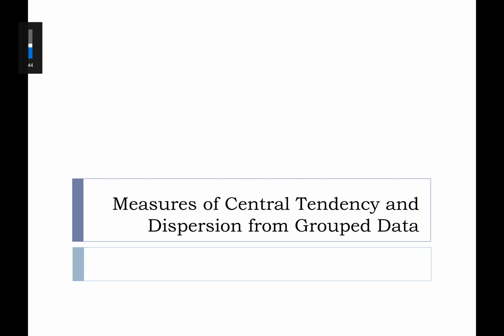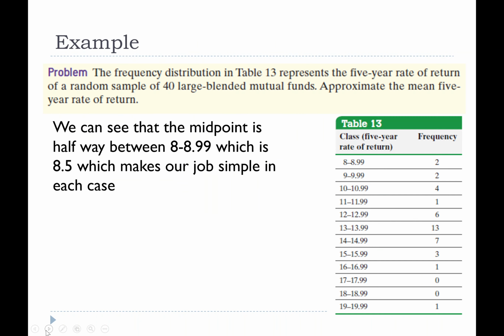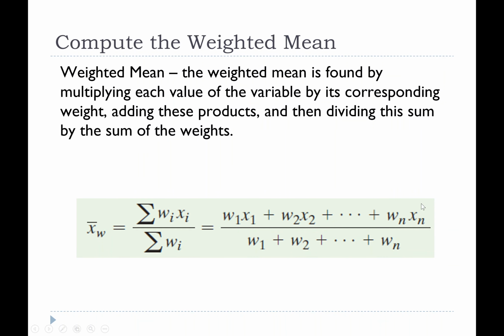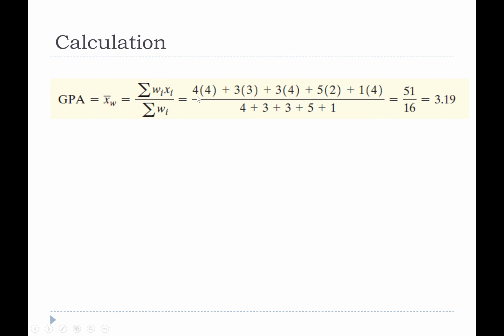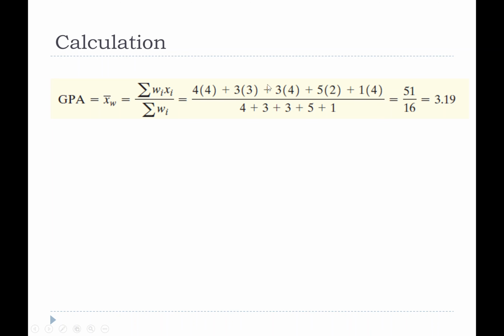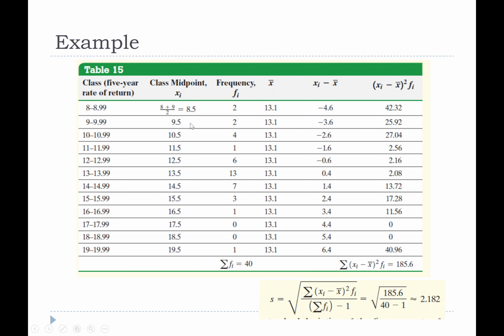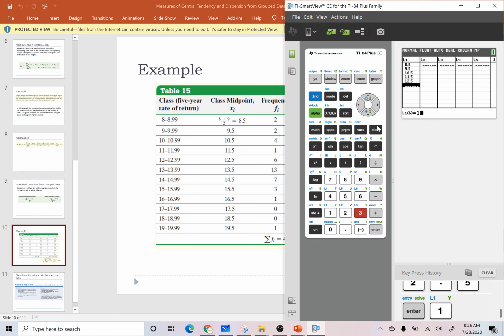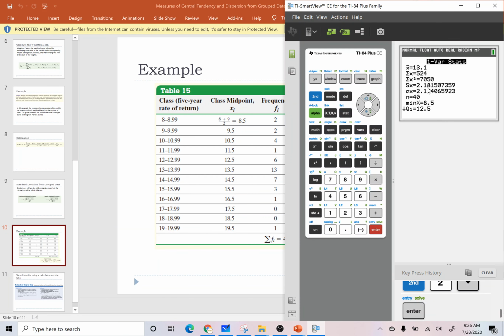Measures of Central Tendency and Dispersion Grouped Data 4